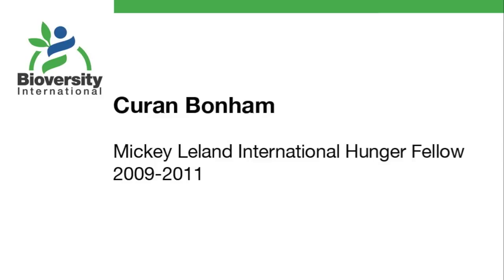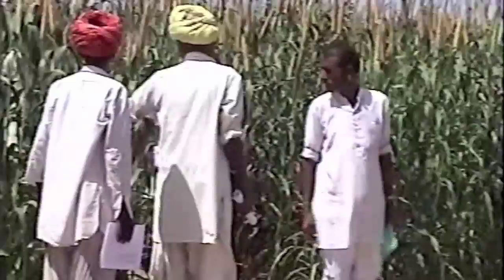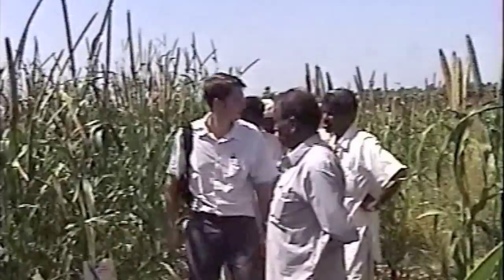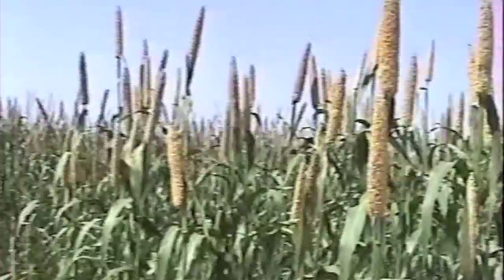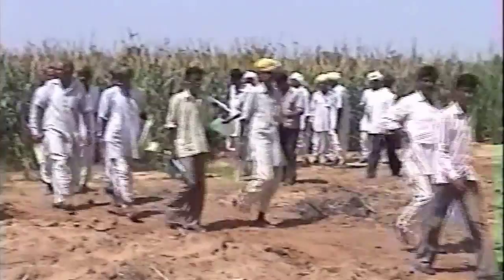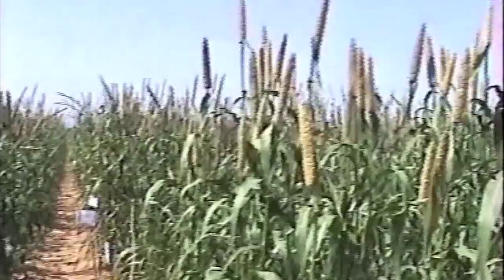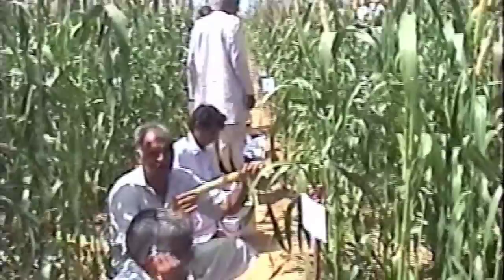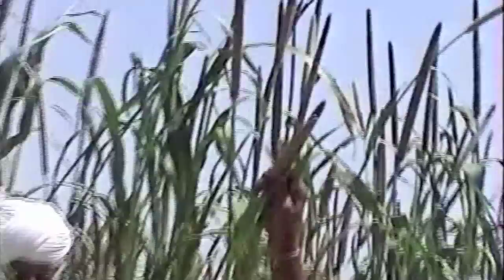Reconnecting pearl millet farmers with genebanks in Rajasthan, India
Curan Bonham, a Bioversity Mickey Leland International Hunger Fellow, talks about his recently completed research 'Reconnecting pearl millet farmers with genebanks in Rajasthan, India'.  Curan was hosted at Bioversity International during his studies.

Bioversity International offers individual training for students and working professionals from both developed and developing countries - find out more